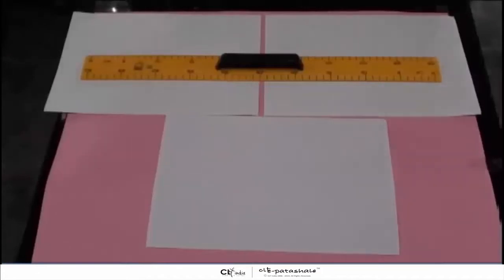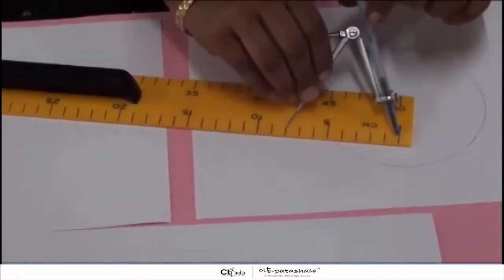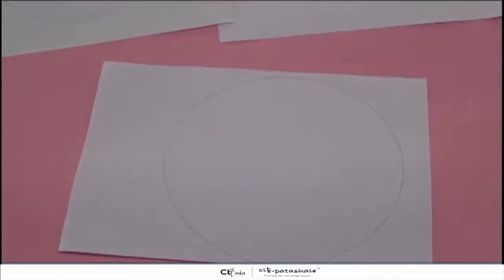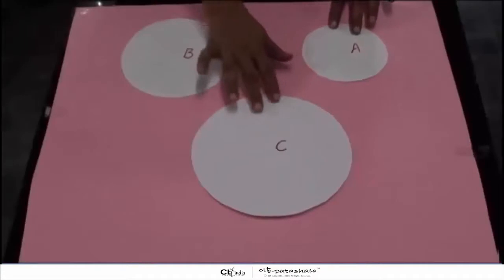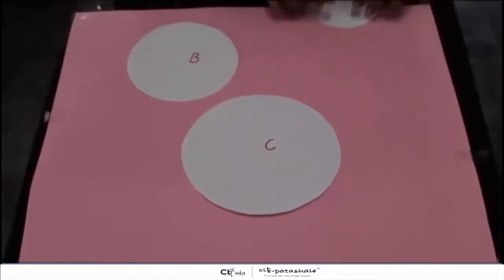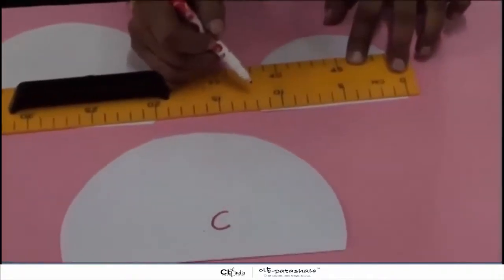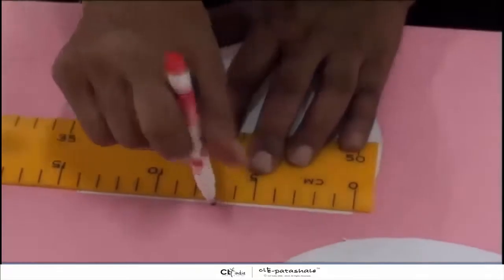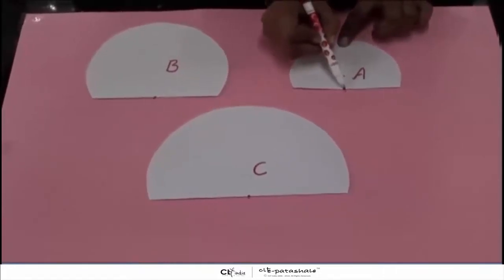Activity chord property